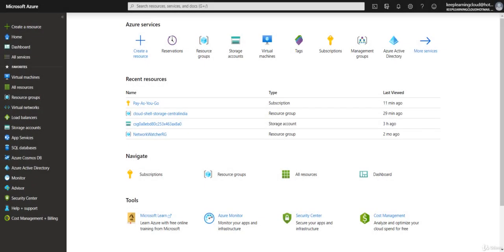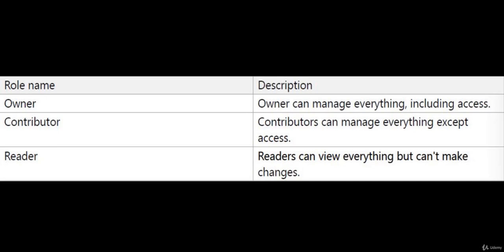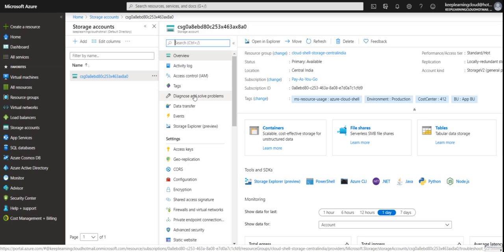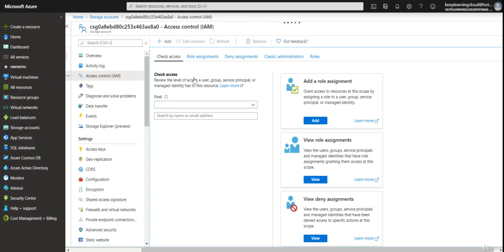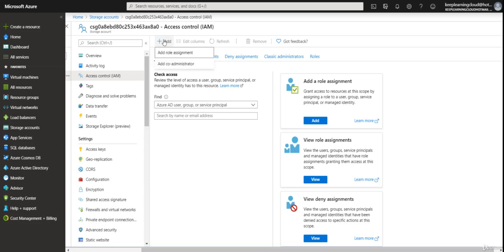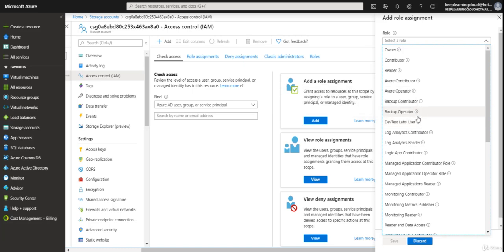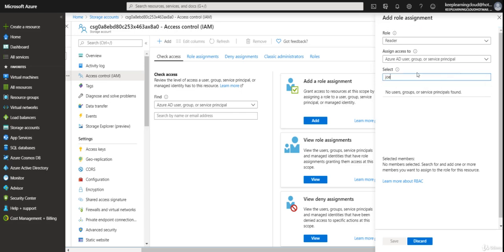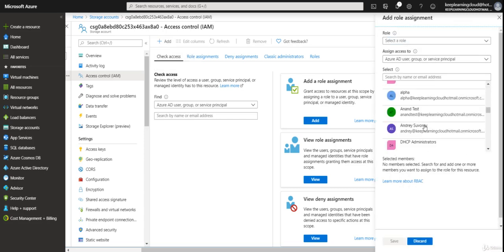34 RBAC Roles AZ-104 Microsoft Azure Administrator - Full Course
34 RBAC Roles  AZ-104 Microsoft Azure Administrator -  Full Course